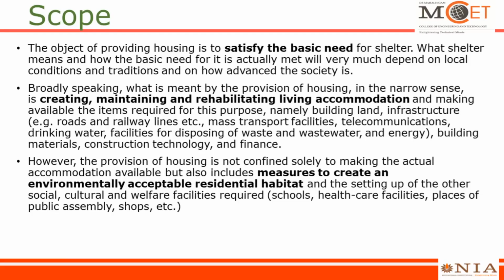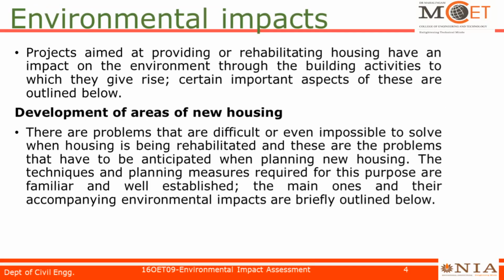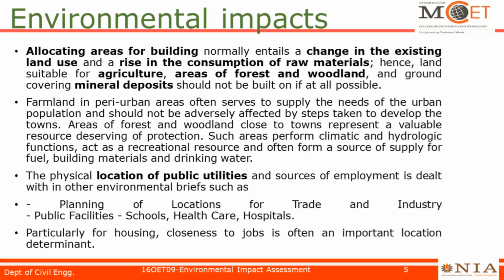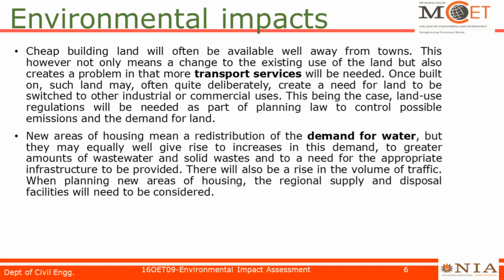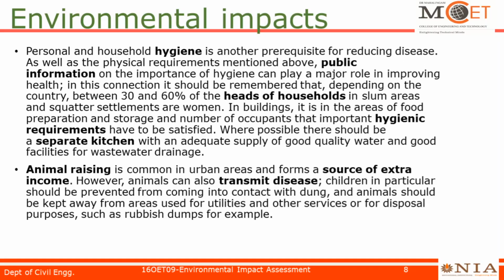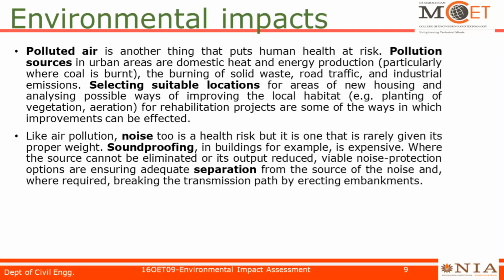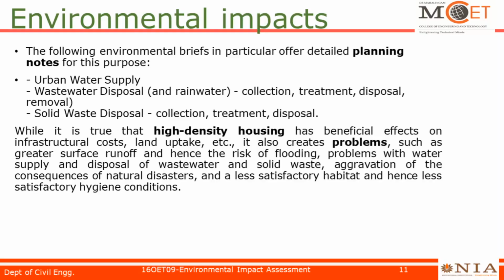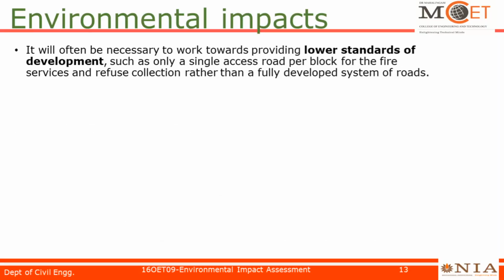U5 EIA Apartments PART 1